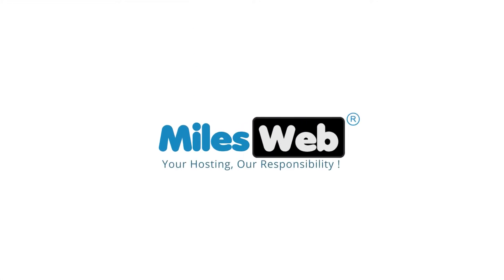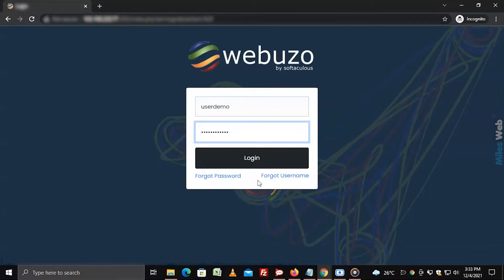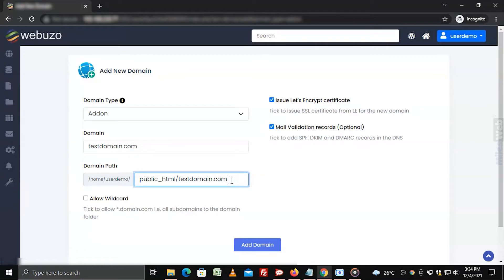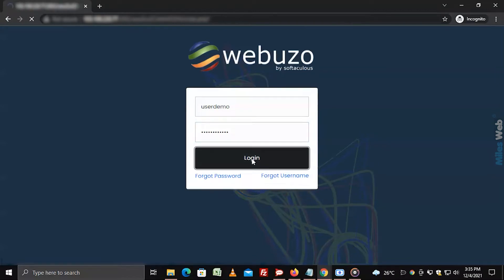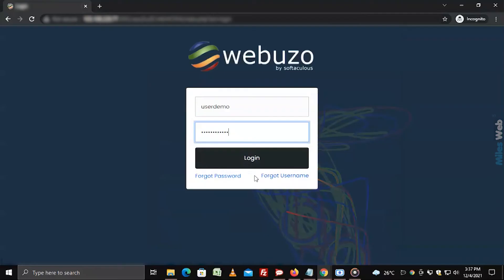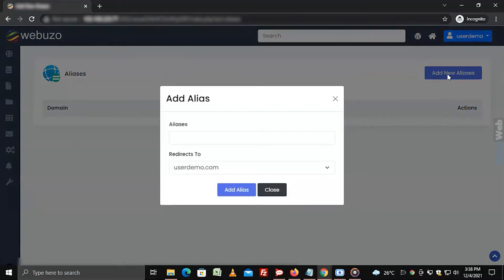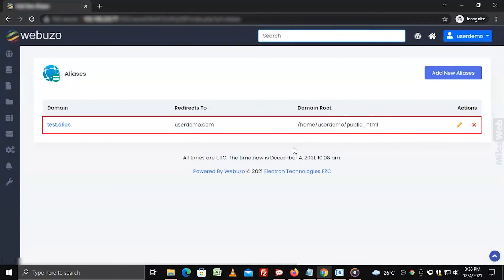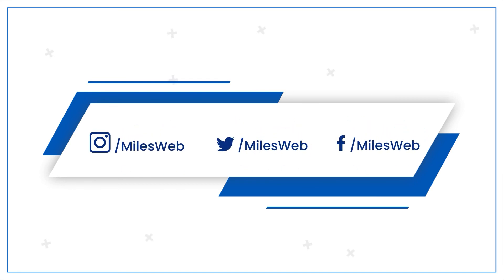How to Add Addon Domain, Subdomain and Parked Domain in Webuzo? | MilesWeb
✅Here's an in-depth guide on how to Add Addon Domain, Subdomain and Parked Domain in Webuzo:
Contents of this video:
0:00 - Intro
0:22 - To Add Addon Domain
1:12 - To Add Subdomain
1:51 - To Add Parked Domain